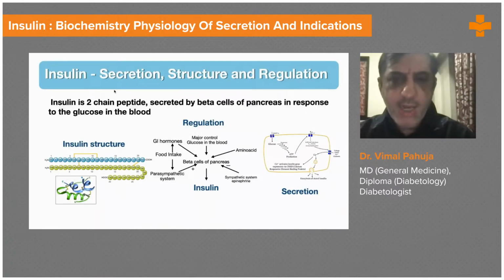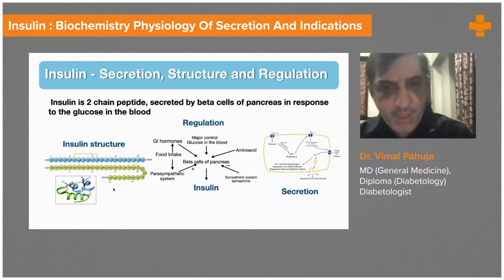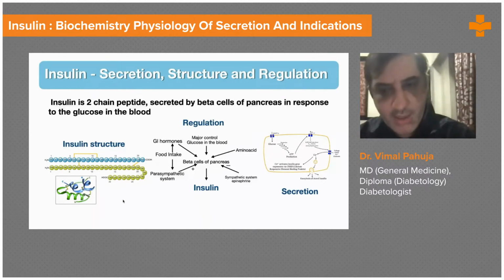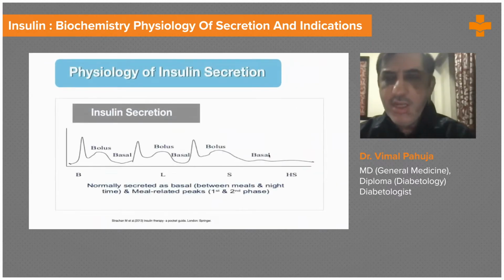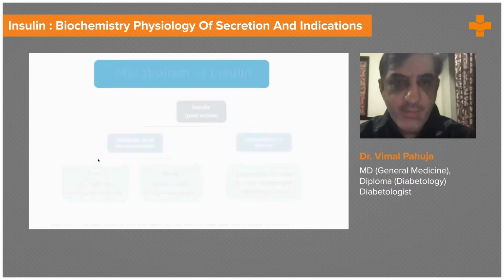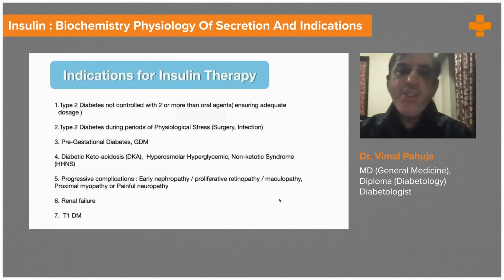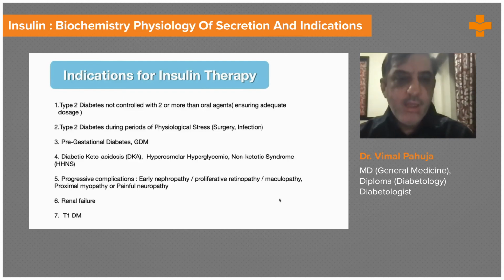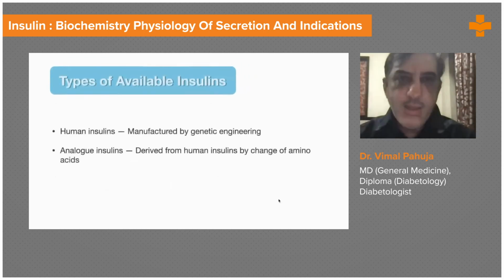Insulin Biochemistry Physiology of Secretion and Indications | Medvarsity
Insulin is an anabolic hormone that has metabolic effects all over the body. Beta cells are found in the pancreas and exocrine tissue known as the islets of Langerhans. Insulin synthesis is carried out by beta cells. Beta cells regulate insulin production by monitoring glucose levels, amino acids, keto acids, and fatty acids circulating in the plasma.

The overall role of insulin is to regulate energy conservation and utilization during feeding and fasting states. A group of metabolic diseases are characterized by chronic hyperglycemia in the body. Diabetes mellitus type 1, insulin-dependent, is a condition in which the pancreas produces little or no insulin.

Diabetes mellitus (DM) type 2, insulin-independent, is a condition in which the body produces insulin but not enough to effectively meet its glucose metabolic demands. This mismatch between supply and demand causes insulin resistance and abnormal glucose metabolism.

Here’s everything you need to know about basics of insulin, its biochemistry and indications. Dr. Vimal Pahuja, explains about Insulin- secretion, structure, regulation; and indications of insulin therapy.